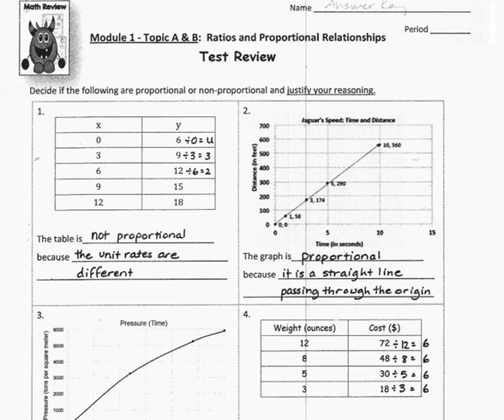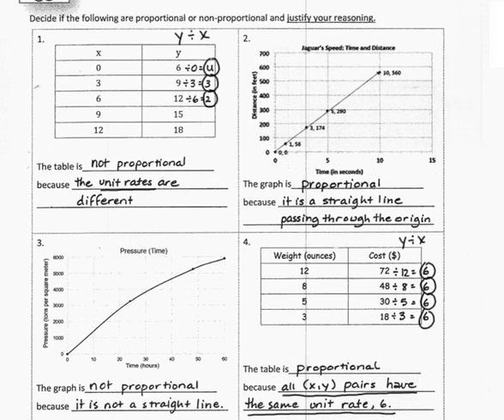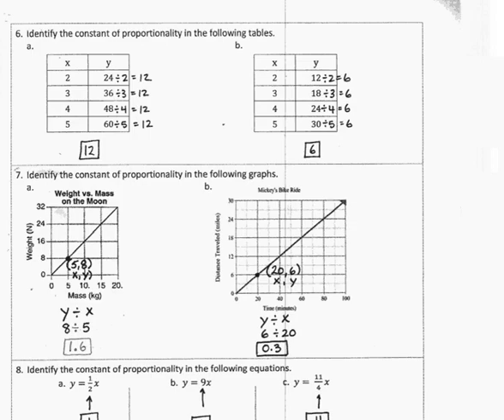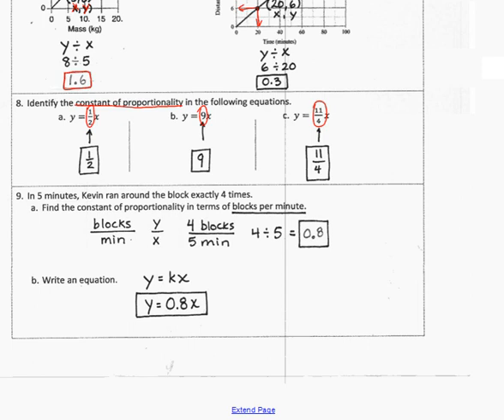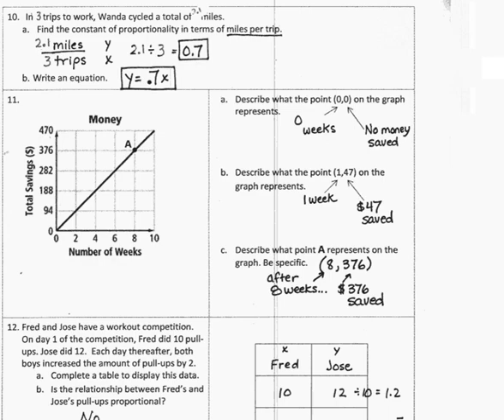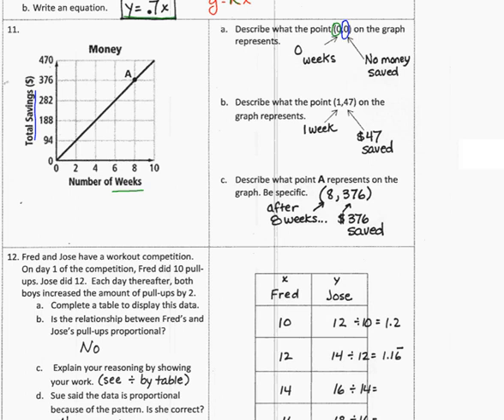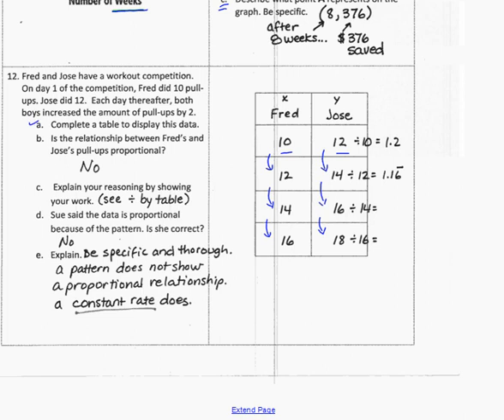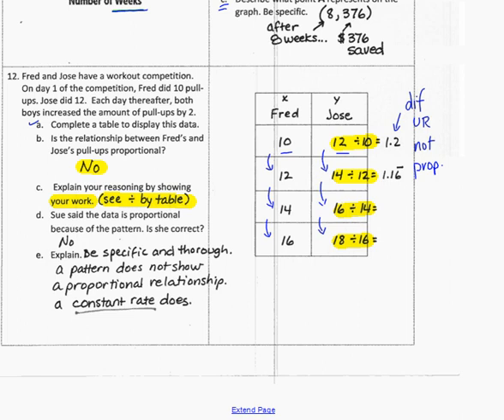Answer Key Video G7M1 Topic AB Review L 1 to 10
Answer Key Video G7M1 Topic AB Review L 1 to 10 Explains the answers to prepare for the test.